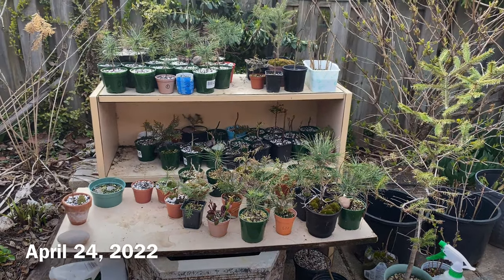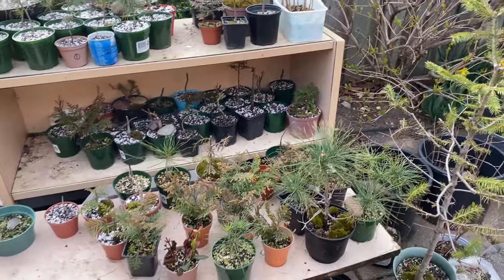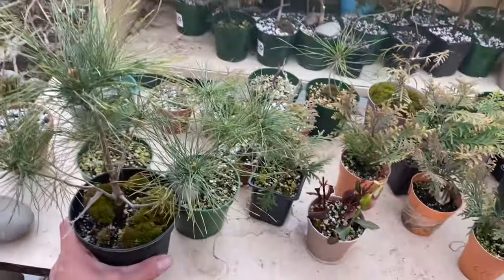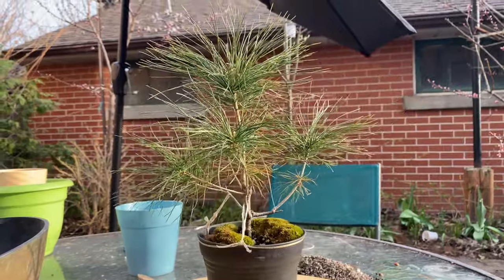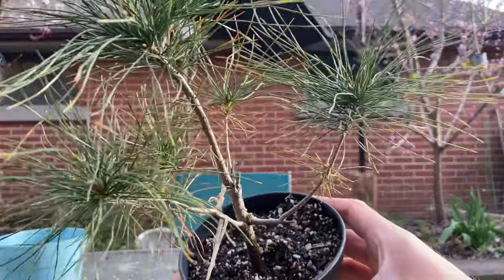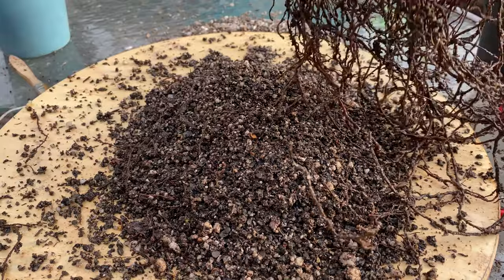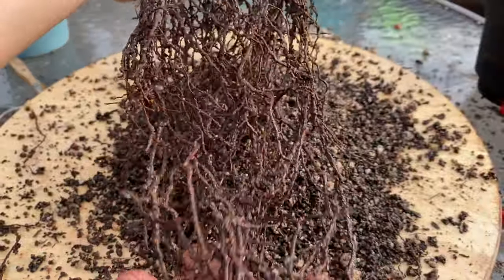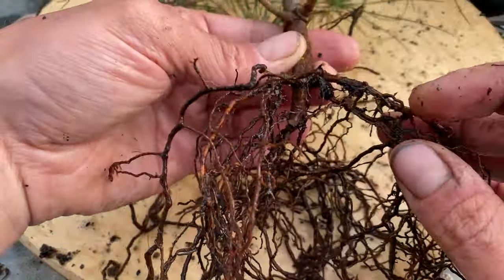White Pine #16 Gets Major Root Training - April 2022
This tree is one of my favourites actually, quite a bit of character in it. I think I chose the perfect day to repot it, I've been waiting for this for a while. Quite a bit of root work that had to be done, and I did what was necessary to start a good radial root system.

And some links to other tree related videos I've been doing on this channel: